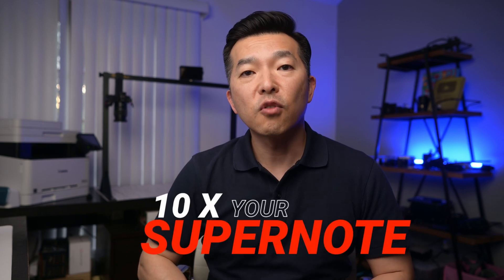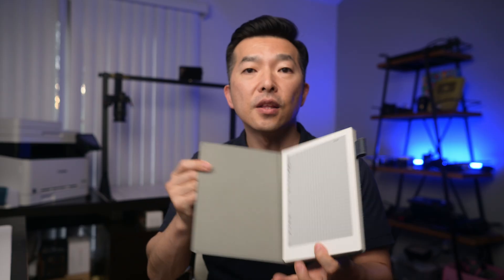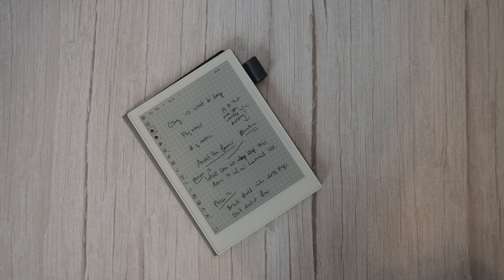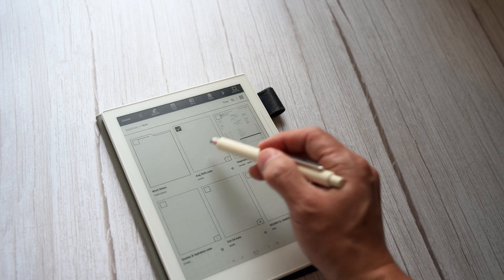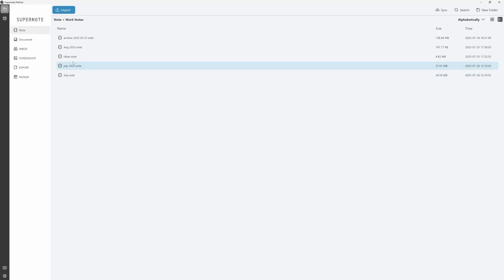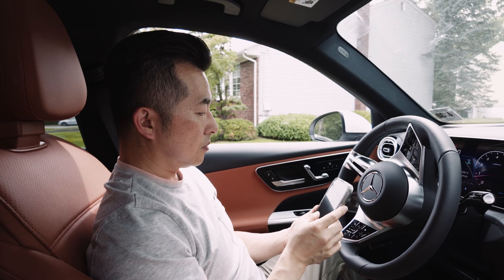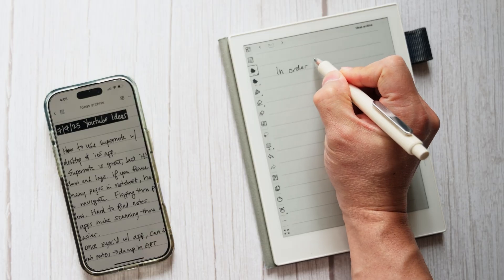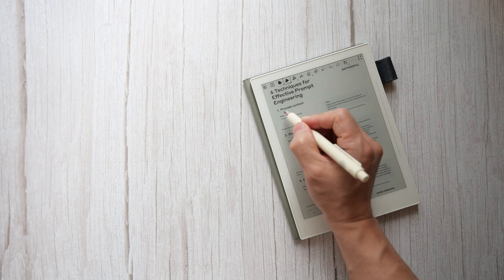Your Supernote is 10x Slower Than It Should Be (Here's the Fix)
If your Supernote feels slow and clunky when flipping through pages or organizing files, this video shows you how to fix that. After two years of using the device, I found the free Supernote companion app makes a huge difference. It lets you review notes with zero lag, search by keywords, and organize files quickly from your phone or computer. You can even drag PDFs straight into the app to sync with your notebook. If you're tired of the lag and ready for a smoother experience, this video walks you through what works. Then check out Part 2 for the full setup guide.